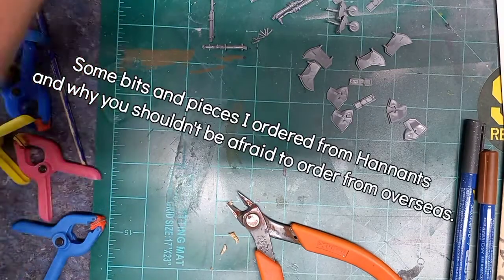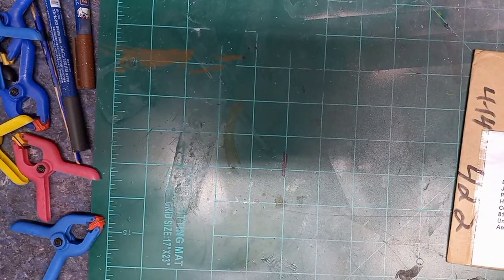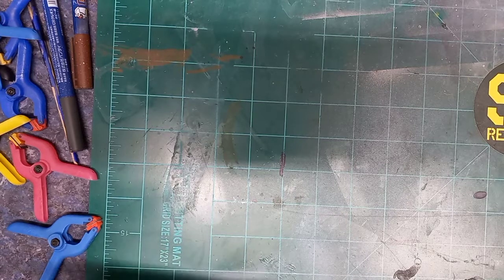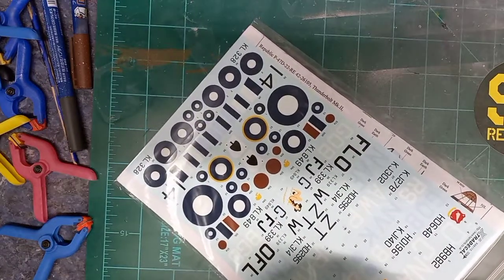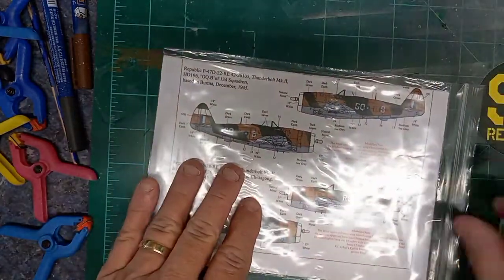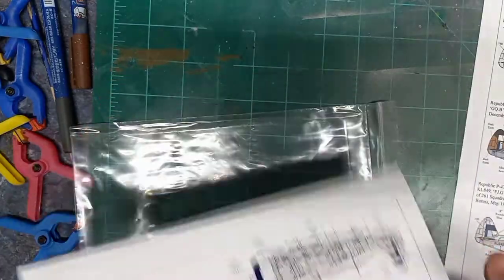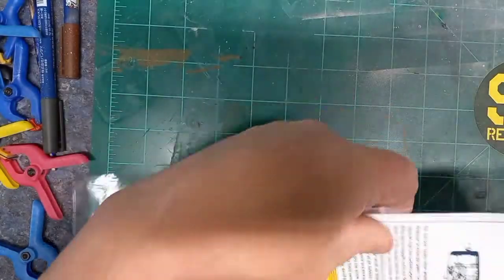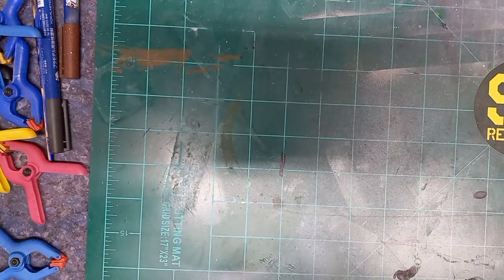SA Reloaded - Don't Fear Overseas Vendors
Let's talk about ordering from outside your countries borders while looking over some new aftermarket items.